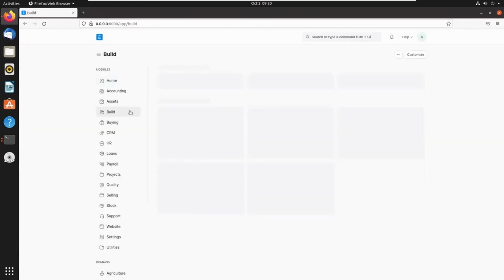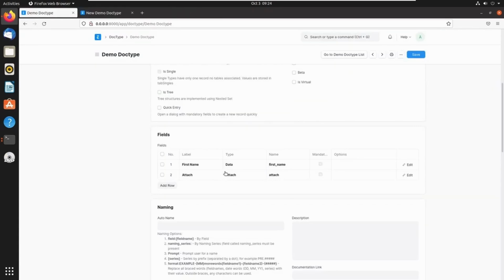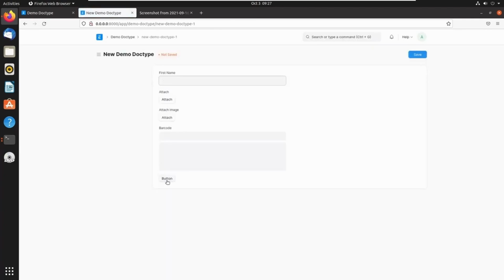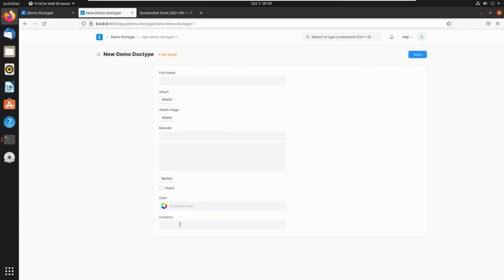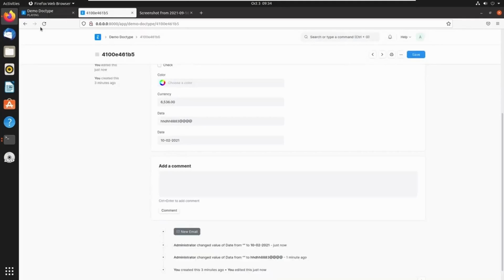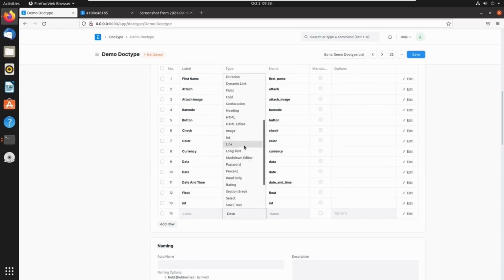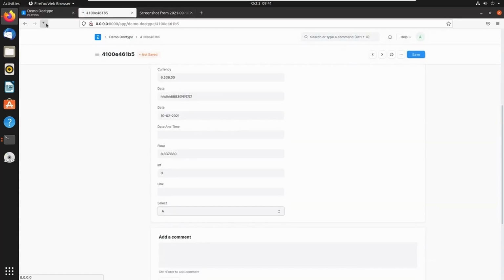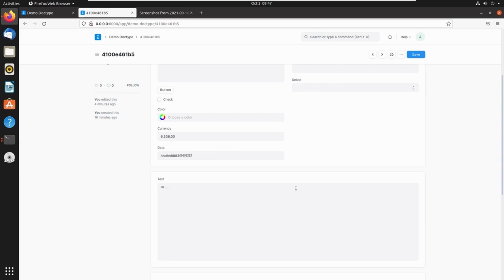DocType|| DocType Fields